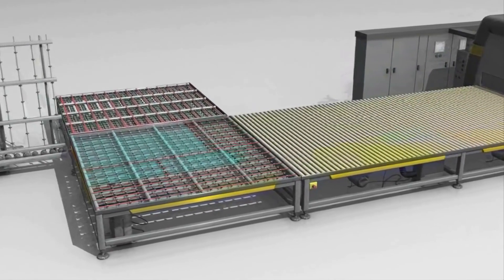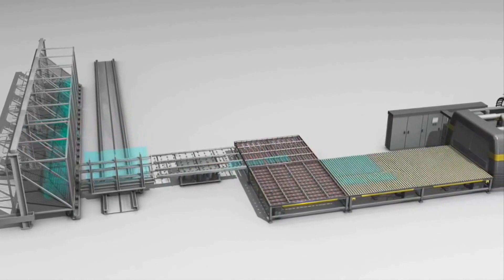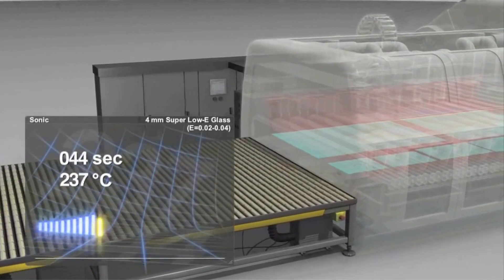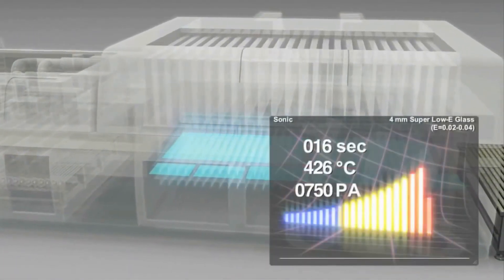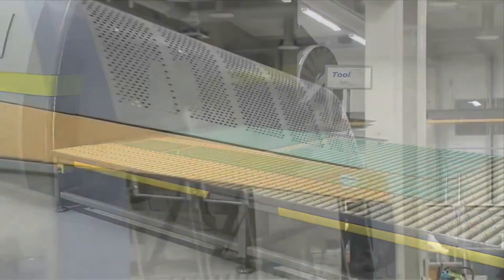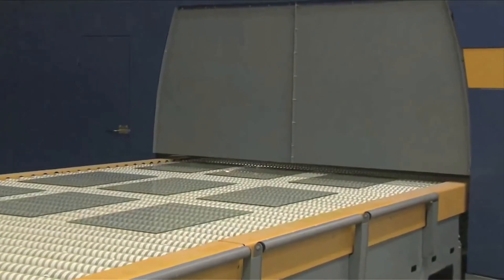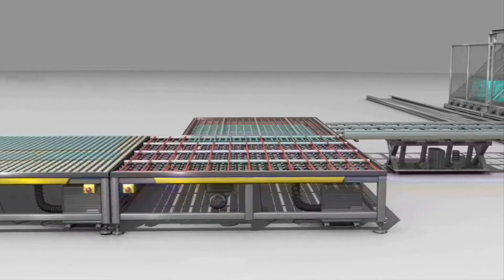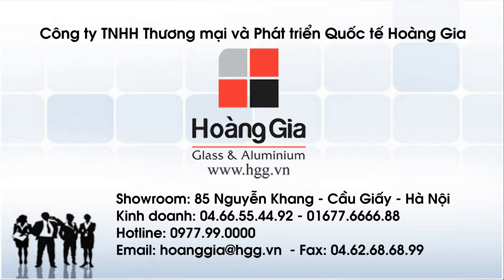Quy trình sản xuất kính cường lực phẳng - hgg.vn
Kính cường lực, kính an toàn được sản xuất ra như thế nào? Qua video Hoàng gia glass muốn các bạn hiểu rõ hơn về quy trình sản xuất của những tấm kính an toàn.
Hiện tại Hoàng Gia Glass là 1 trong 3 Công ty Phân phối kính nhà máy Hải Long lớn nhất Miền Bắc, với giá thành tốt nhất cho các đơn vị thi công và khách hàng lắp đặt.
Chất lượng dịch vụ hoàn hảo, tận tình, chuyên nghiệp.
Showroom: Số 85 Nguyễn Khang, Cầu Giấy, Hà Nội
Hotline tư vấn dịch vụ: 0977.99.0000
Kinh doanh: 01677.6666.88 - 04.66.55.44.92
[url= cường lực giá rẻ[/url]